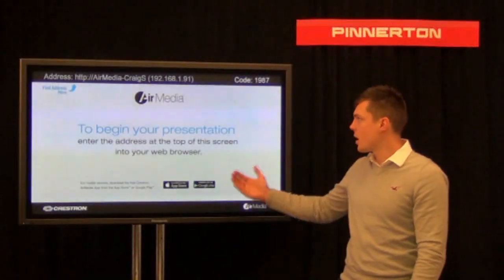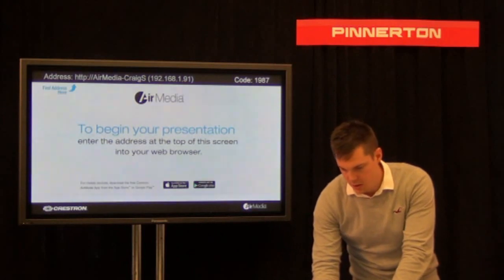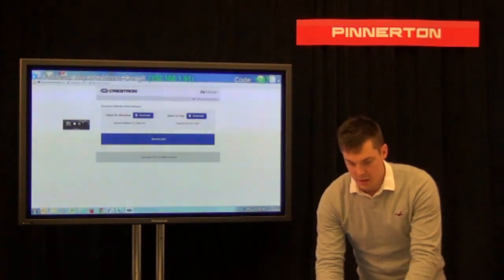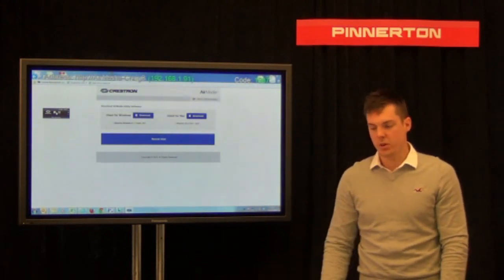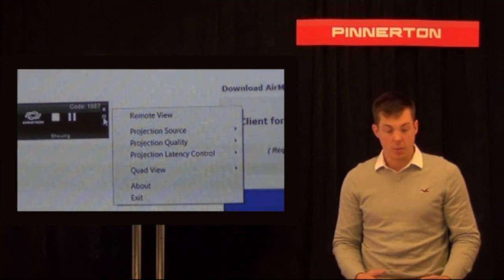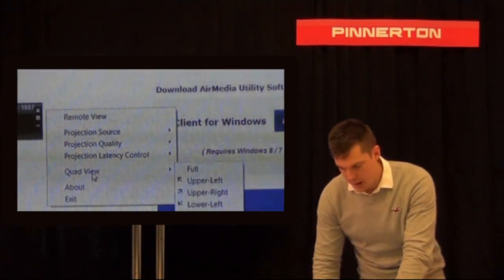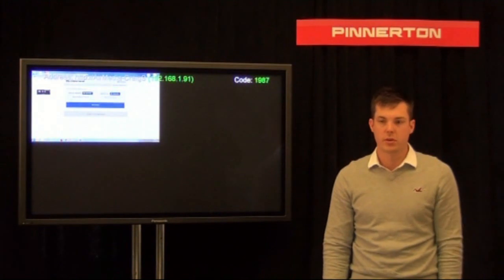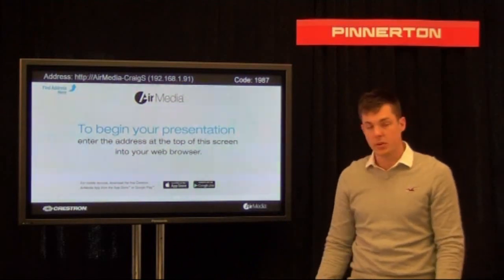Crestron Airmedia Presentation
Demonstration of the new Crestron AirMedia™ wireless presentation gateway.

Complete wireless HD presentation from any mobile device and any platform.

 Today, you want to use your mobile devices at meetings to present, collaborate, and share content wirelessly. With Crestron AirMedia you can, and it couldn't be easier.

Using AirMedia you can walk into any meeting space and wirelessly present PowerPoint®, Excel®, Word and PDF documents, as well as photos, from your personal iOS® or Android™ mobile device on the room display. Macbook® and PC laptops can be connected seamlessly, too. It makes presentations from almost any device fast and easy.

AirMedia makes it easy to view and share content and collaborate. Up to 32 users can connect at the same time in the same room and present content. Using Quad View, up to four presenters' content can be displayed simultaneously.